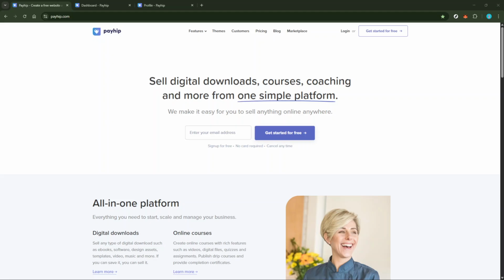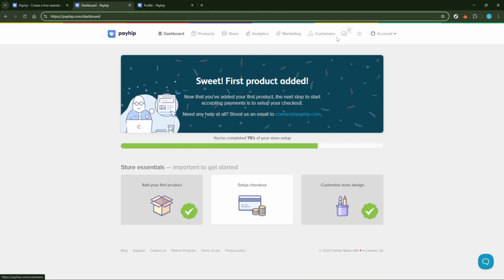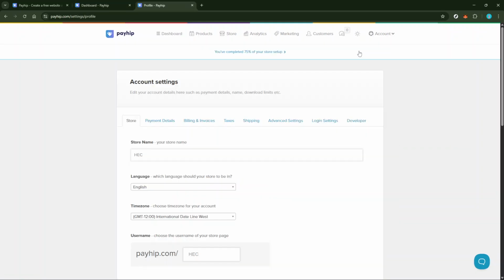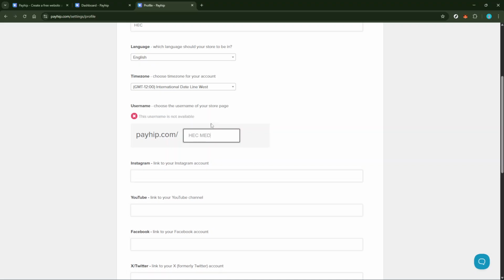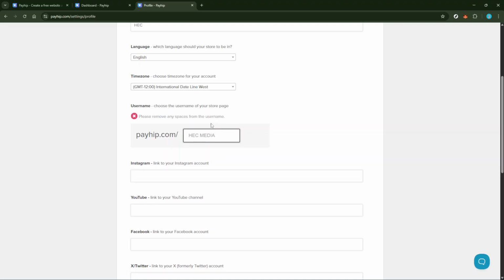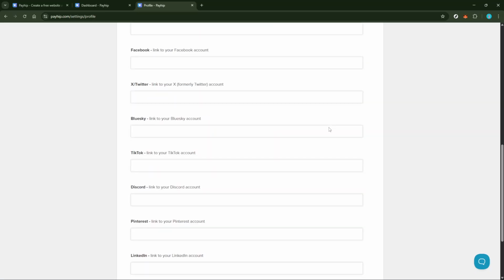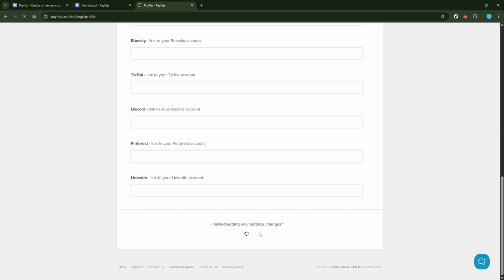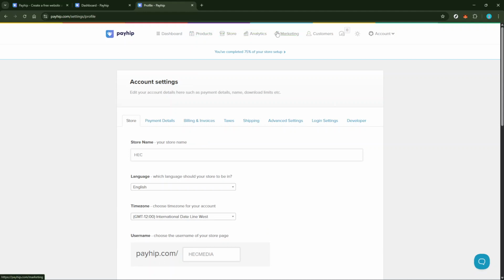How To Update Payhip Url Link How To Change Payhip Url Link [2025 Guide]